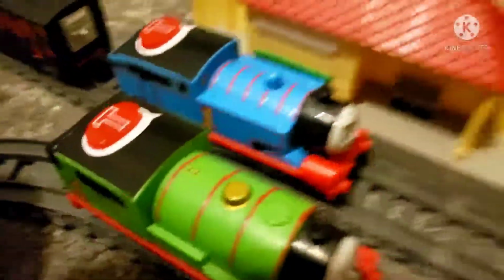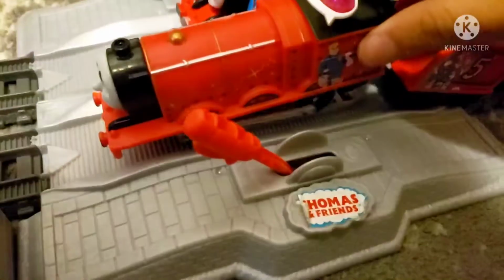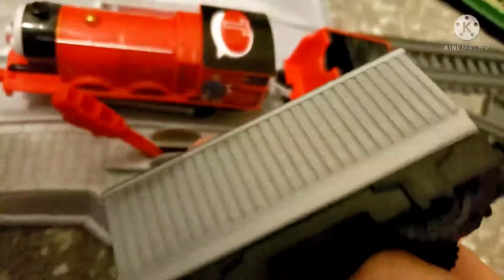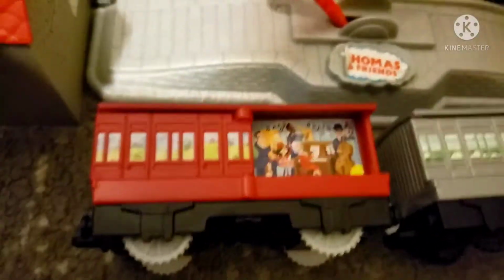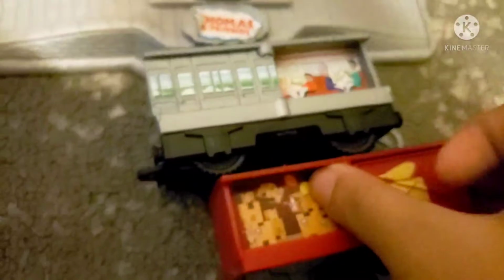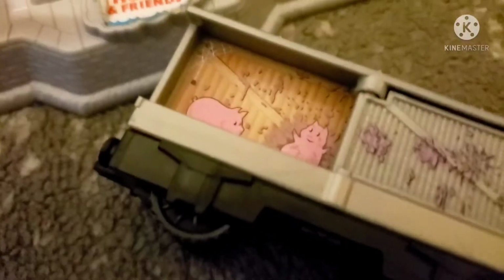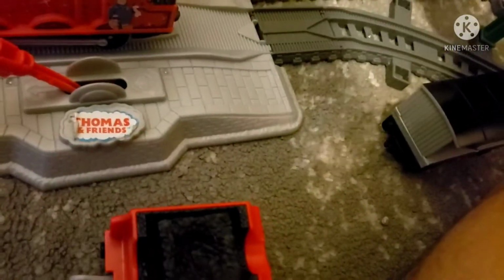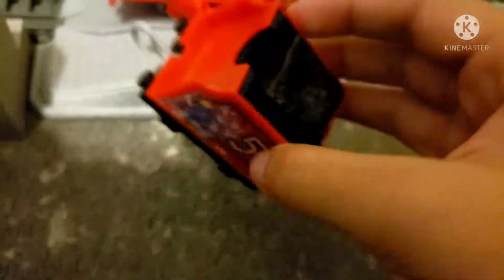the fifth talking engine i own ( pun) review on talking james